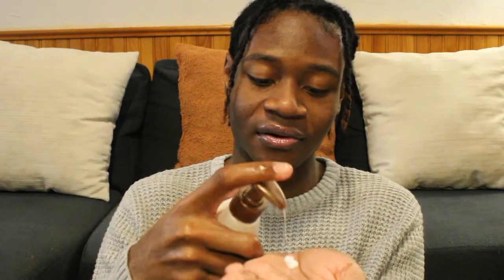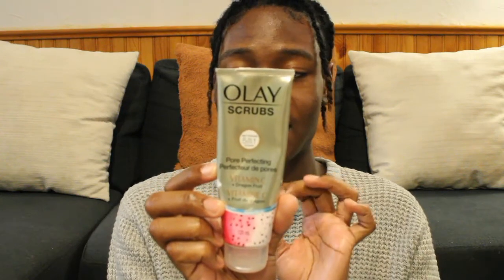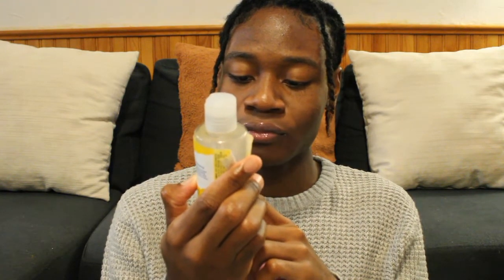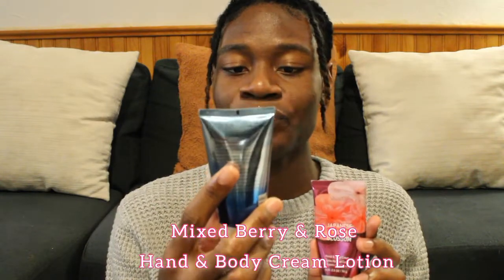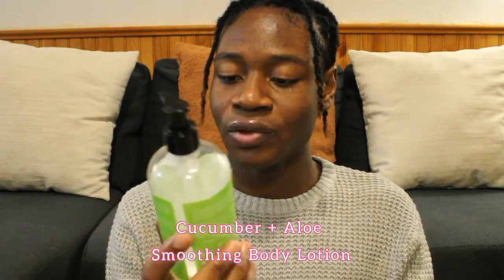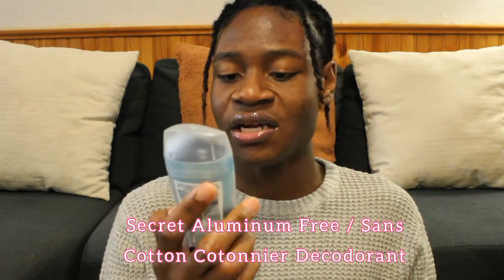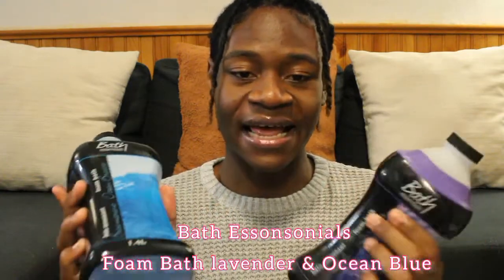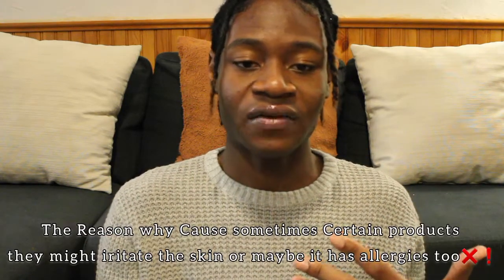My Self Care Journey With All of My Skin Care Products & Pamper Routines 🌺🌼.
For Today's video I'm showing you guys all of My Skin Care Products that I  used for My Self Care Journey With All of My Skin Care Products & Pamper Routine.

Well I Hope You Guys Enjoy This Video 🍁

Turn on Post notifications for each time I upload a brand new video